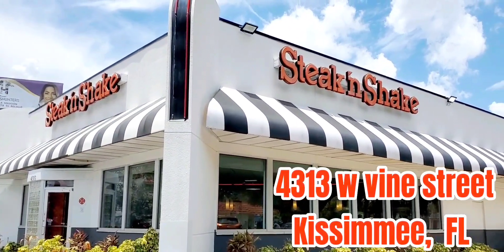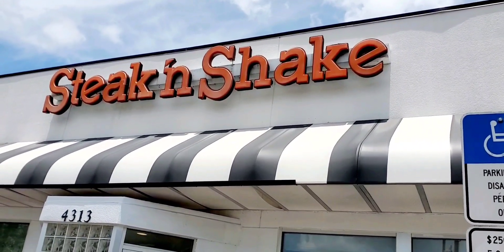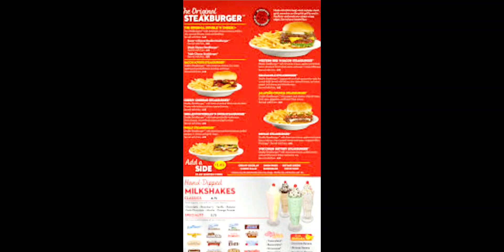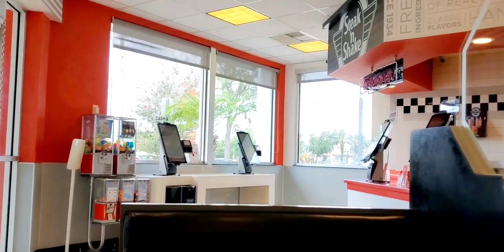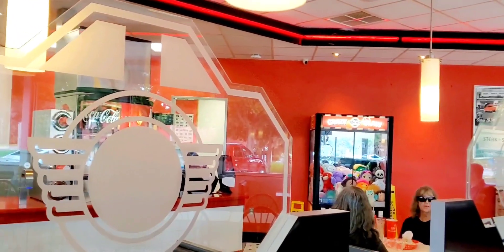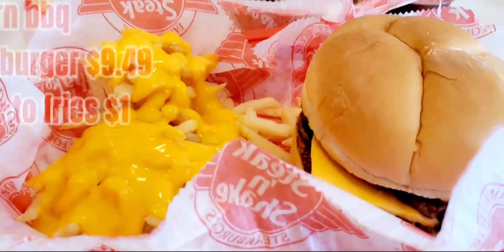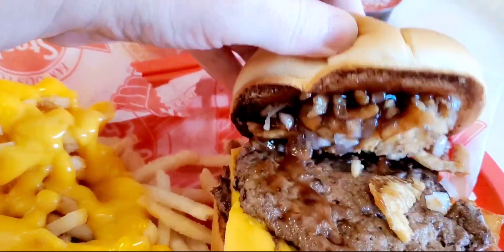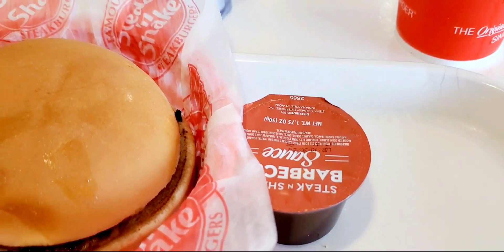STEAK AND SHAKE FAST FOOD RESTAURANT KISSIMMEE FLORIDA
Steak and Shake w vine street Kissimmee Florida